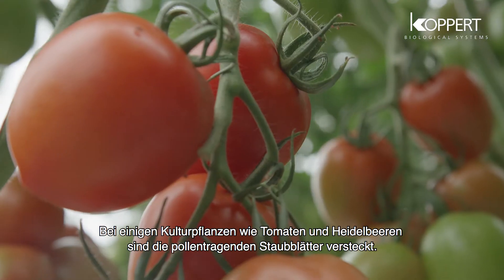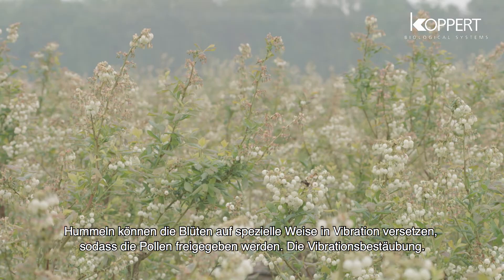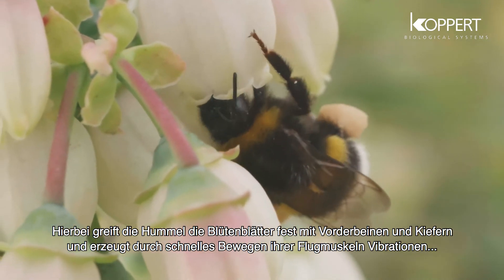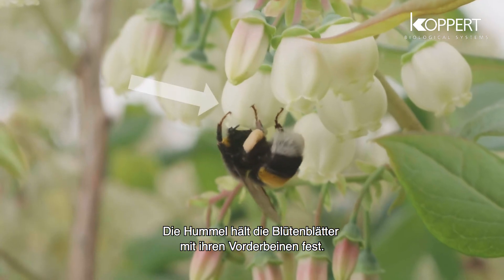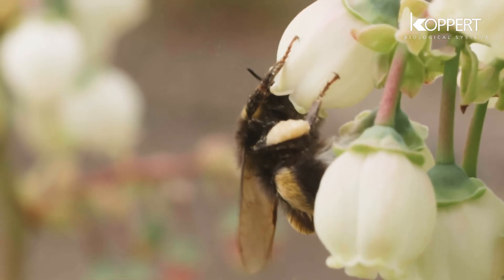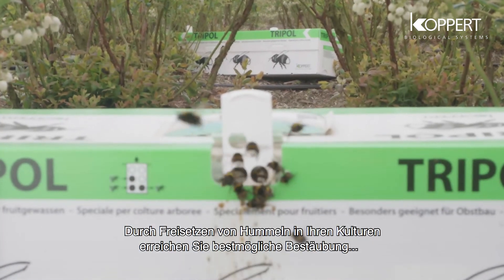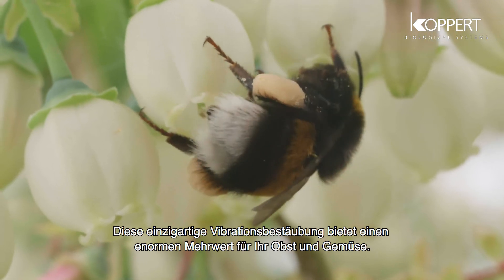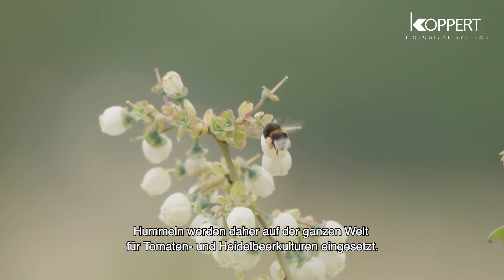Vibrationsbestäubung bei Heidelbeeren und Tomaten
Bei einigen Kulturpflanzen wie Tomaten und Heidelbeeren sind die pollentragenden Staubblätter versteckt. Die meisten Insekten haben Schwierigkeiten, sie zu erreichen. Hummeln können die Blüten auf spezielle Weise in Vibration versetzen, sodass die Pollen freigegeben werden. Die Vibrationsbestäubung (Buzz pollination).